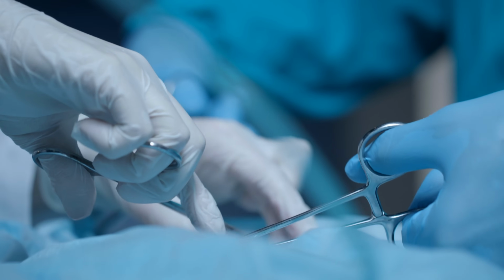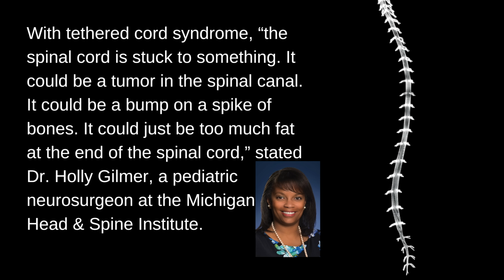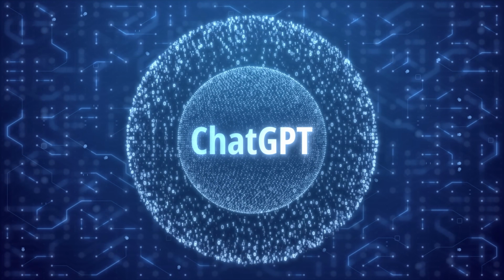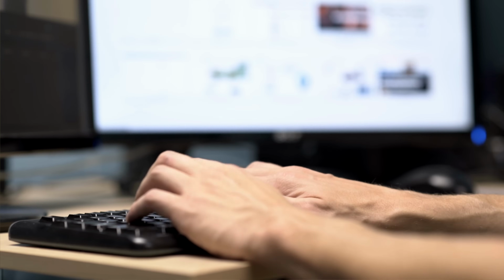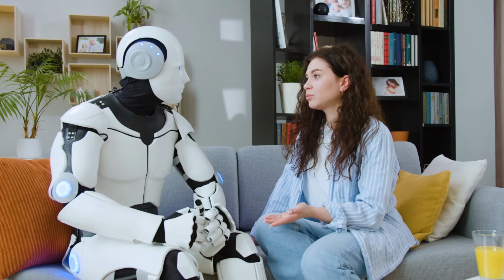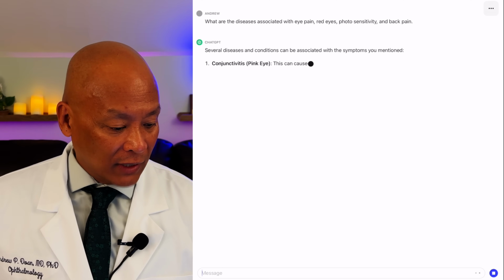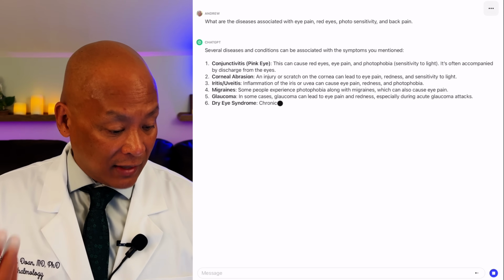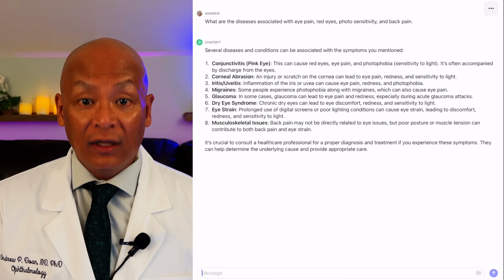Doctor Explains 7 Ways ChatGPT Can Help Doctors and Patients to Improve Healthcare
Doctor Explains 7 Ways ChatGPT Can Help Doctors and Patients to Improve Healthcare      Dr. Doan explores the fascinating world of ChatGPT, an AI model that's transforming the way we approach medicine and healthcare. Dr. Doan answers questions like, "How does ChatGPT generate answers?" and "Can it identify medical diagnoses?" Discover 7 ways ChatGPT can enhance medical care, from patient education to clinical triage, and beyond.

Timeline
00:30 - Overview of ChatGPT
02:26 - ChatGPT solves a boy's diagnosis missed by 17 doctors
04:16 - Potential Use #1: Patient Education
04:44 - Potential Use #2: Patient Triage
05:12 - Demonstration of ChatGPT in providing a differential diagnosis
07:52 - Potential Use #3: Medication Management
09:13 - Potential Use #4: Access to Medical Information
09:31 - Potential Use #5: Mental Health Support
09:50 - Potential Use #6: Language Translation
10:05 - Potential Use #7: Healthcare Chatbots

Dr. Doan’s book “Hooked on Games”

The views expressed in these videos are those of the author and do not necessarily reflect the official policy or position of the Department of the Navy, Department of Defense, or the United States Government.

Any mention of products/services does NOT imply endorsement by the Department of the Navy, Department of Defense, or the United States Government.